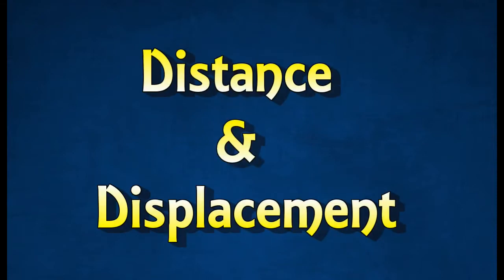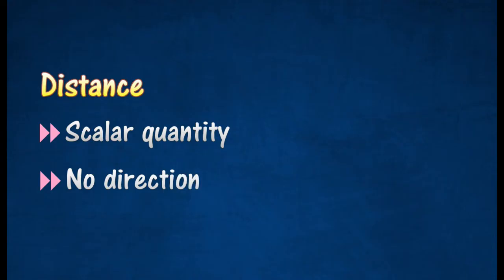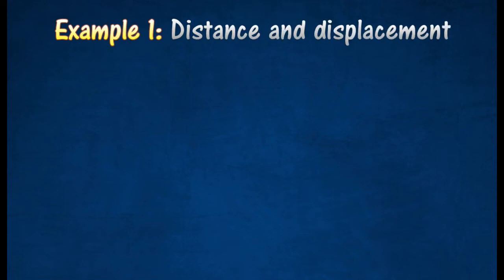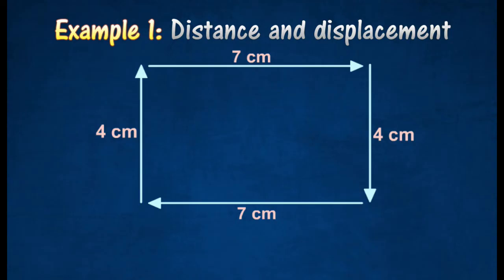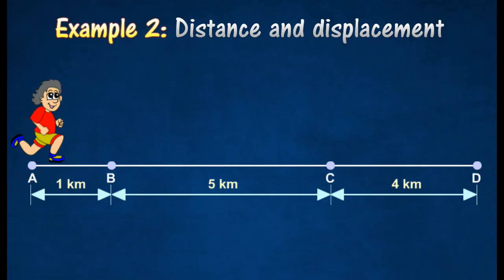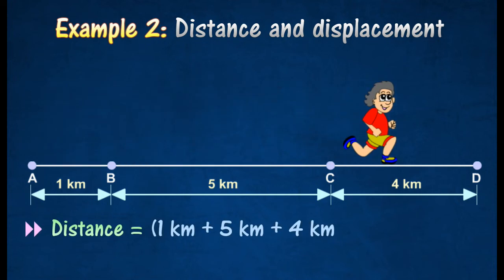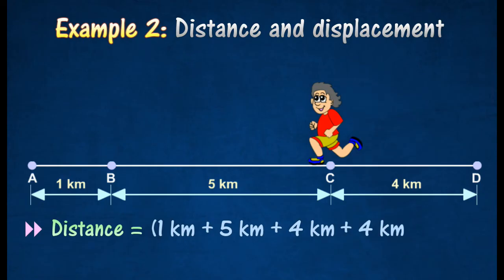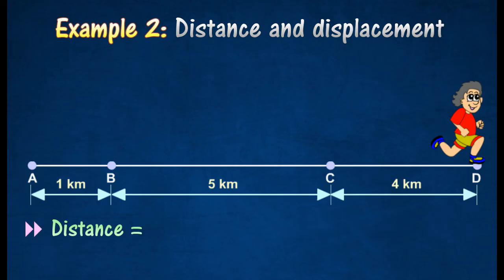[2.1] Distance and displacement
2.1 Linear Motion